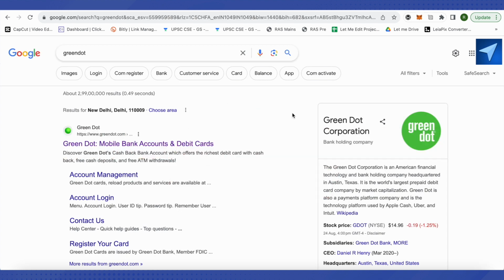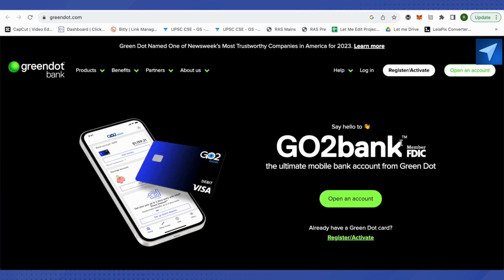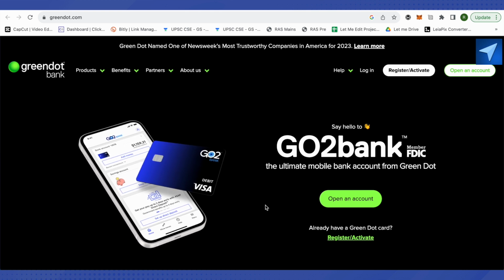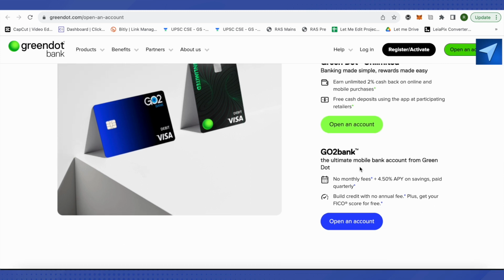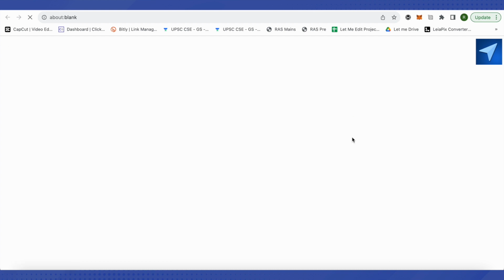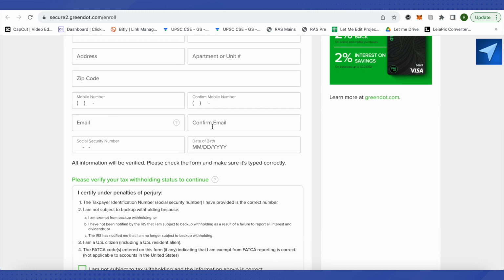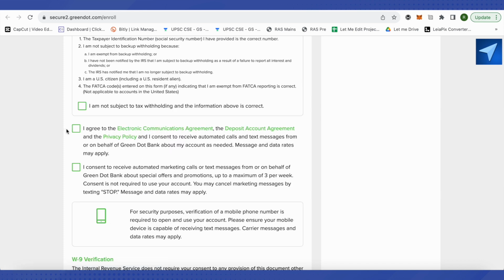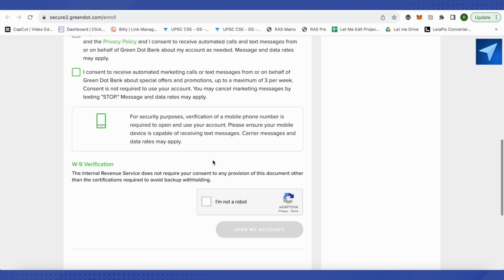How To Open Green Dot Account | Green Dot Bank Tutorial 2025